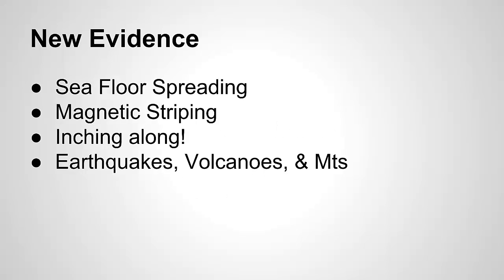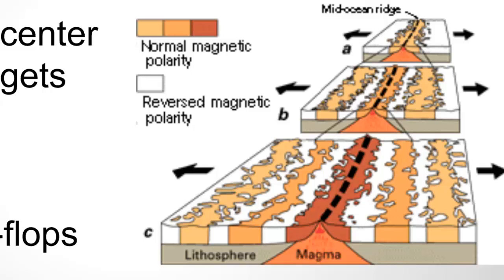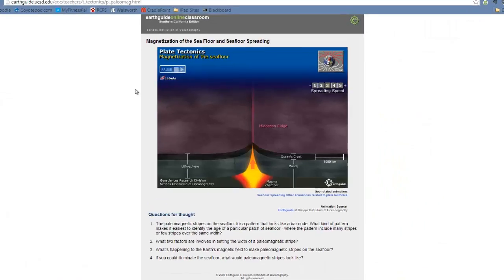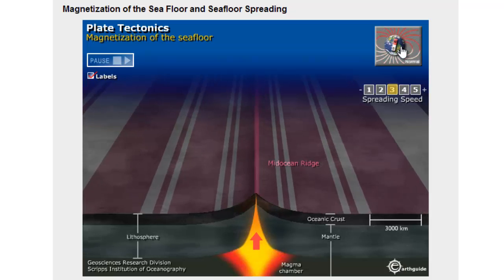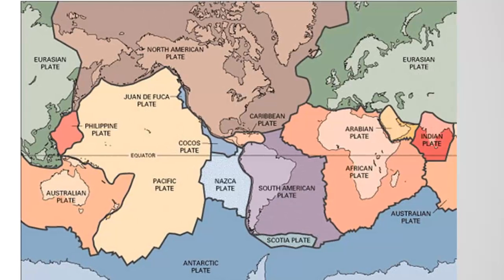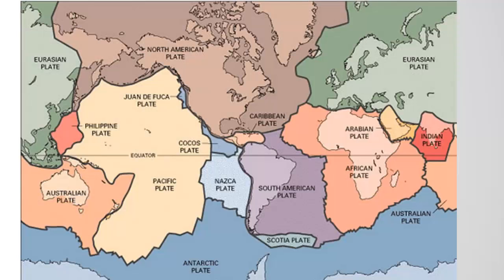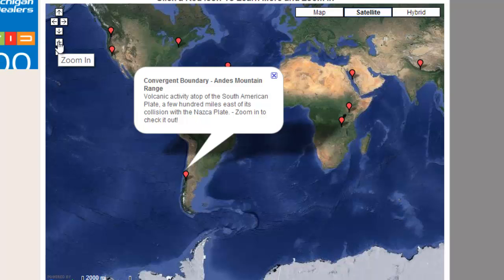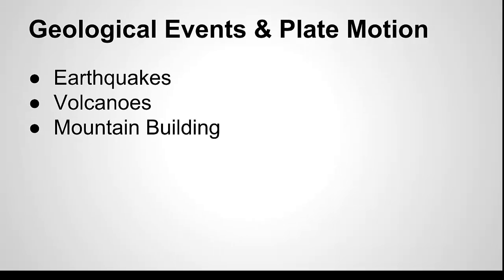Lesson 4 - Seafloor Spreading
Plate Tectonics Seafloor Spreading